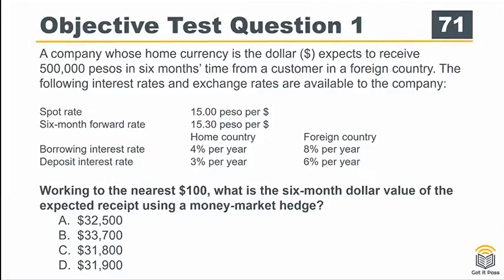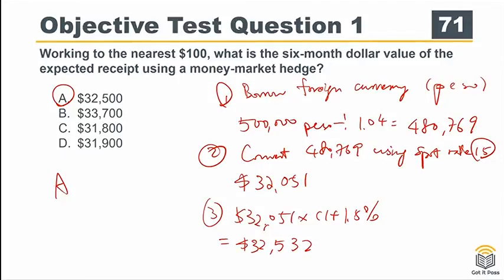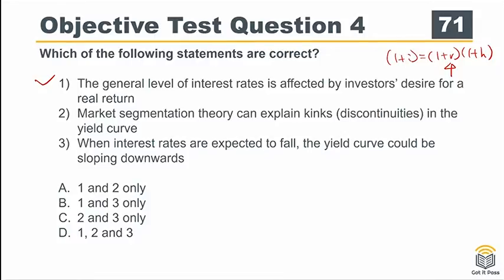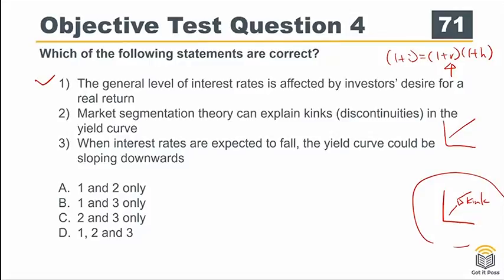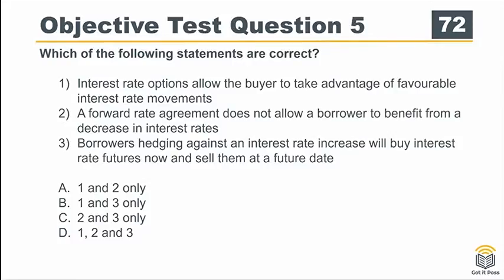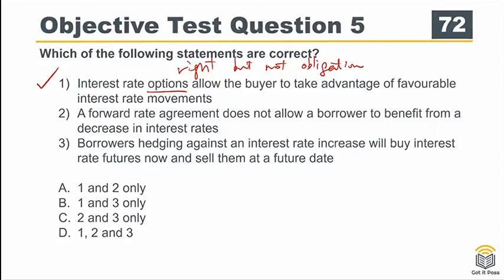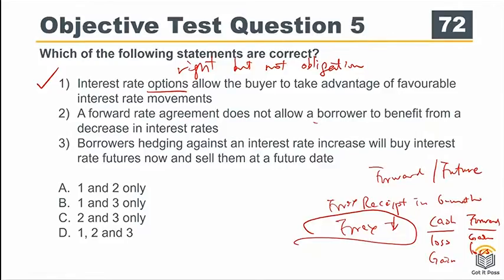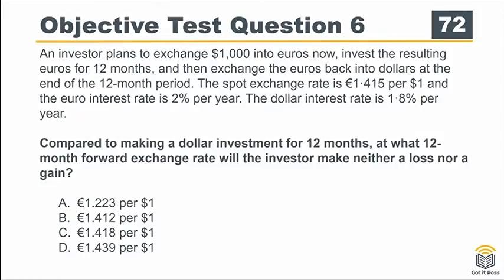ACCA F9 1803 Revision Class 6 c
Objective test questions include the whole syllabus and risk management is one of them.  In this video, selected OT questions are shared and explained.

First question is asking you to find the future receipt with money market hedge.

Next, we focus a question about interest rate yield curve.

Thirdly, a question selected is on explaining different hedging instruments on interest rate risk.

Last question shared in this video shows how to find out the forward rate.